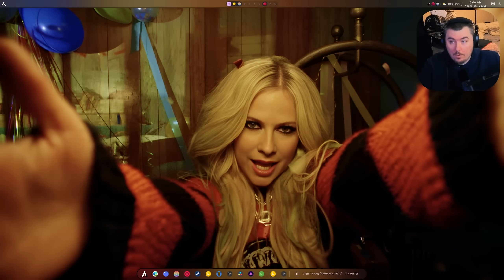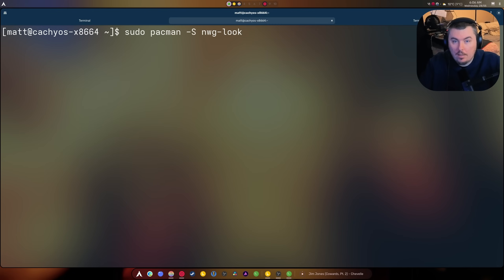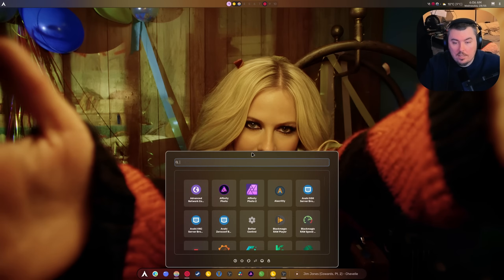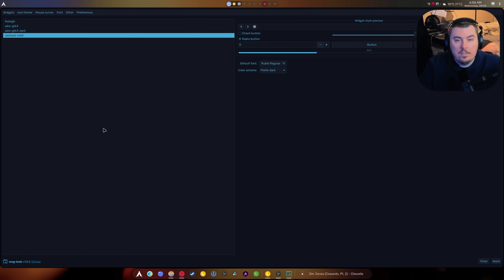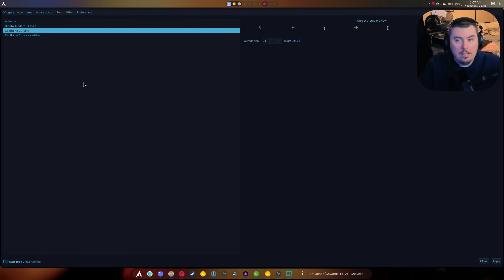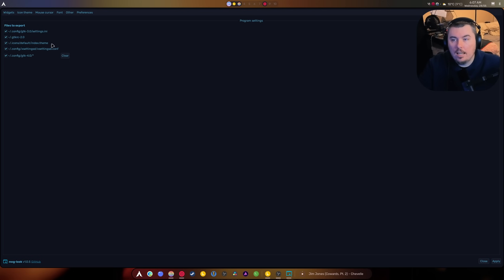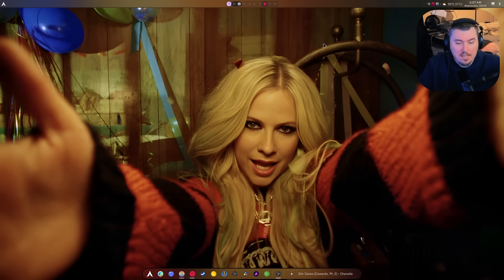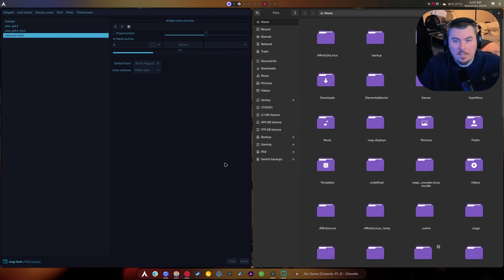How to Set GTK themes on Hyprland with a GUI | nwg-look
SPECS Below:
• OS: Nobara 41
• OS: Pikaos 4
• OS: CachyOS
• CPU: Ryzen 9 9900X (5.6GHz)
• Memory: 64 GiB DDR5 6000mhz
• Storage: 22TB
• GPU-0: RX 9070XT - Gaming GPU
• GPU-1: RTX 4070 - Recording/Editing GPU